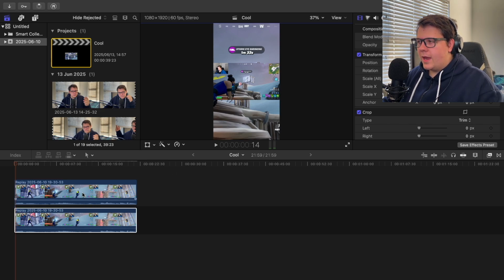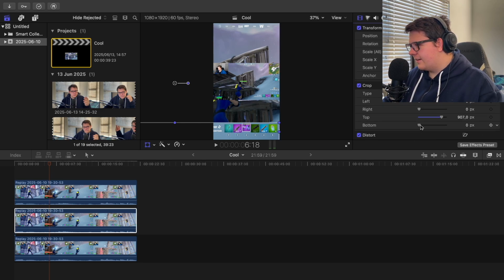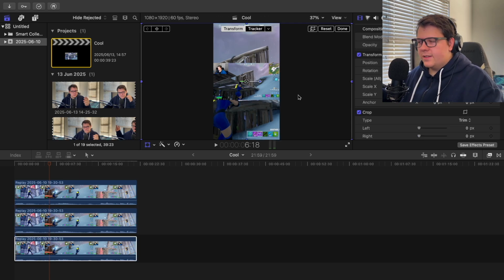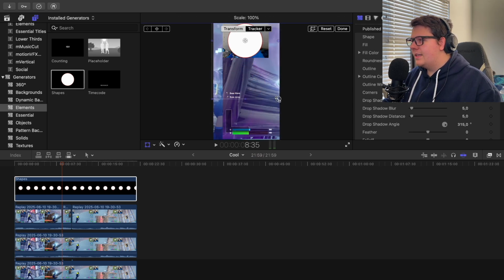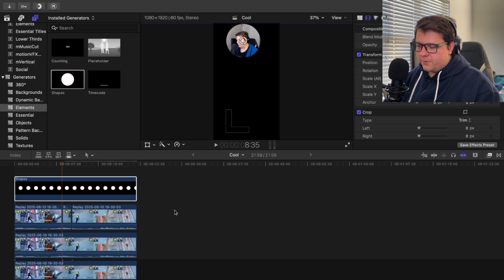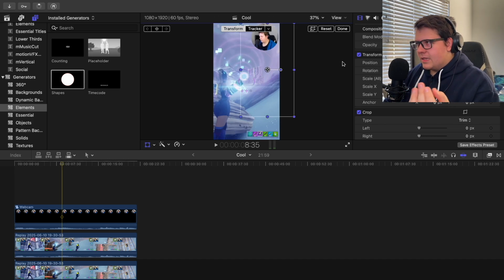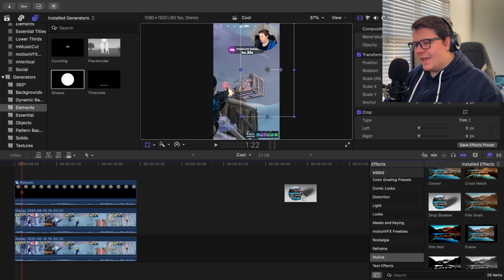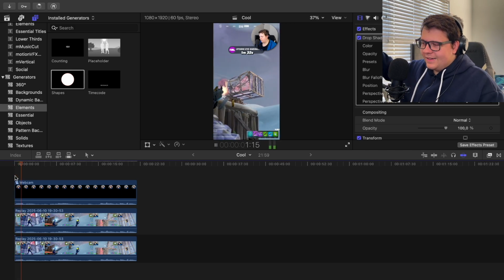How to Easily Create an Eye Catching Vertical Gaming Clip With Final Cut Pro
This video shows the best and easiest way to edit vertical videos for TikTok & YouTube Shorts With Final Cut Pro for Gaming Content.